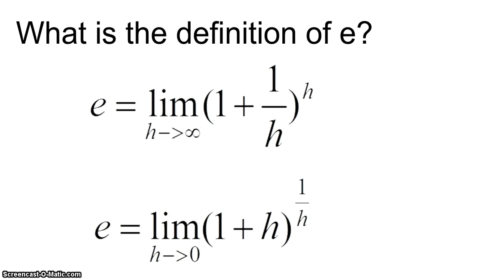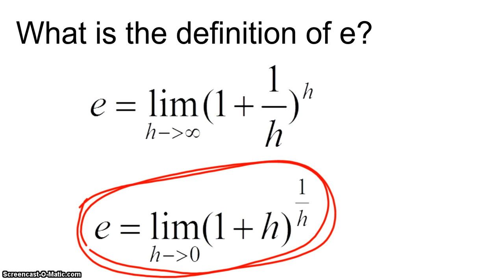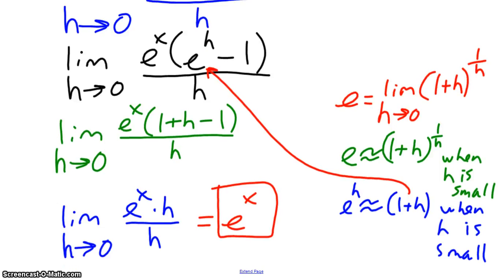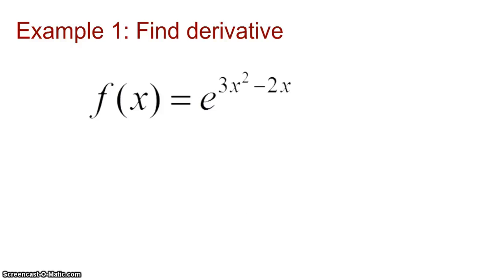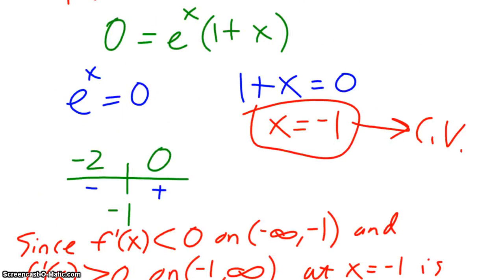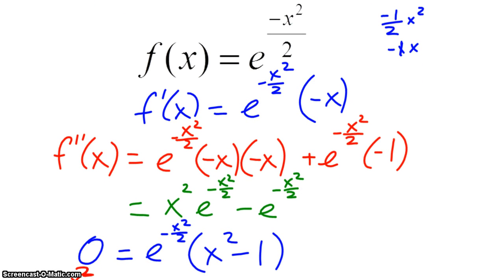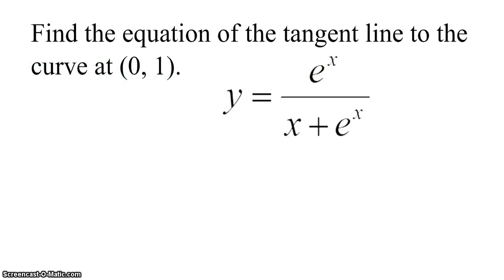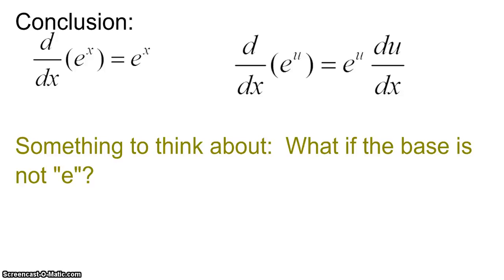derivatives of exponential functions